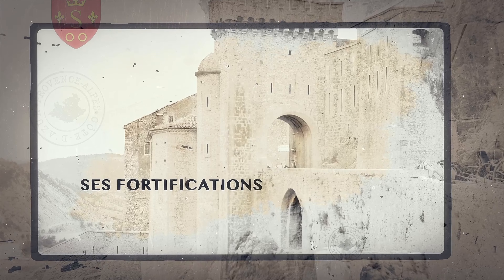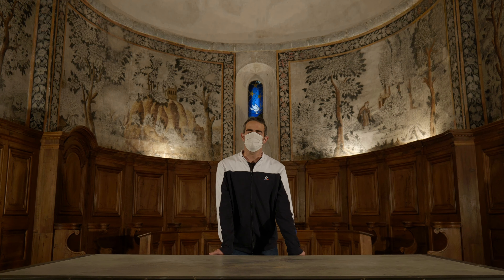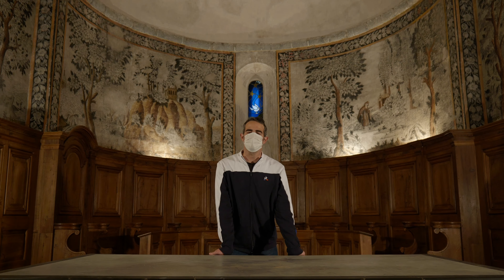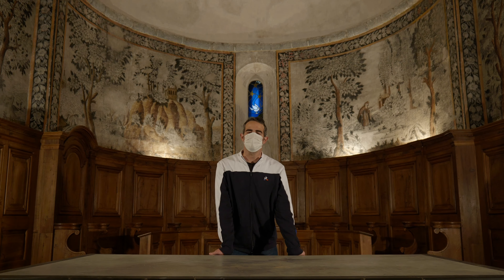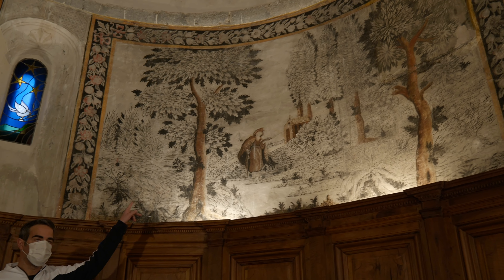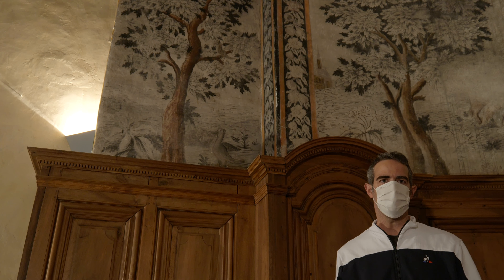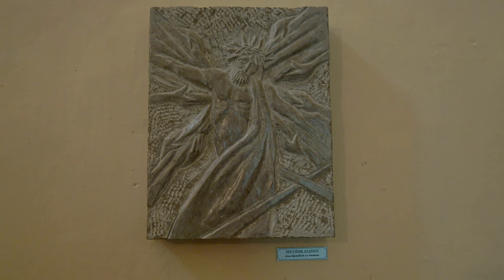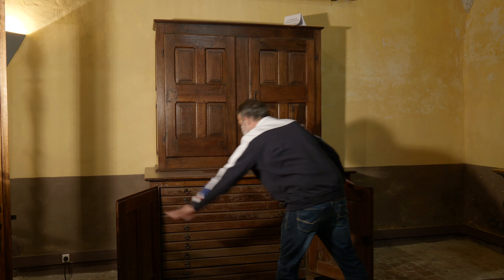CHRONIQUES DU PATRIMOINE #4 - Saint-Marcel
Le Service Culture et Patrimoine de la ville de Sisteron vous présente ses chroniques.
Partons à la découverte de monuments historiques et de leurs histoires.